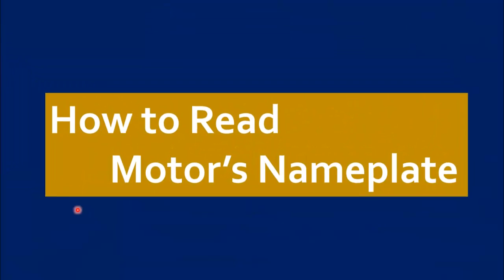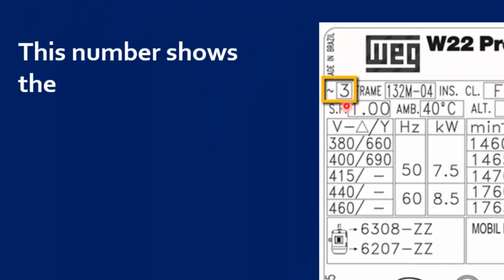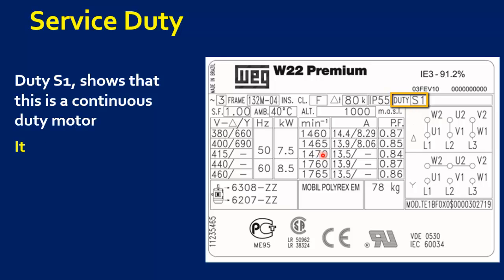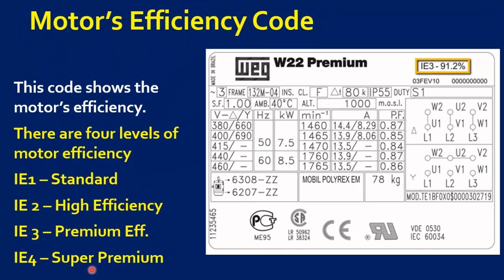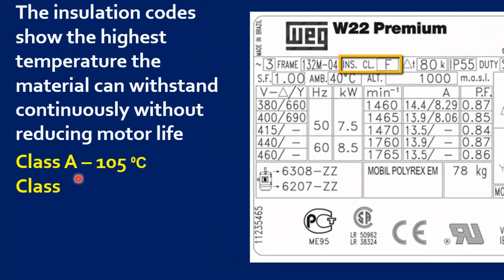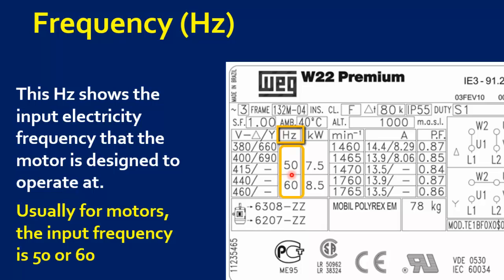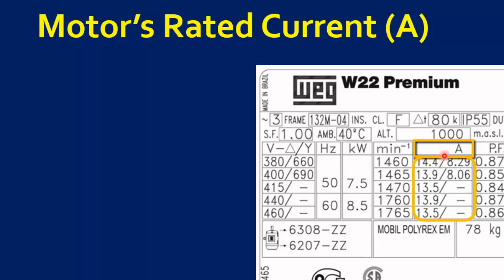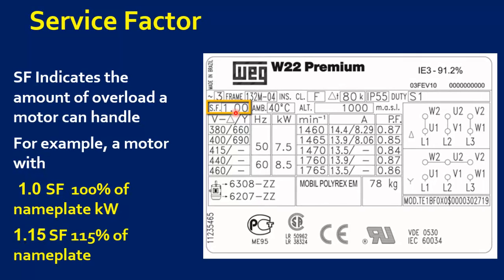How to Read Motor Nameplate | Very Easy Tutorial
How to Read Motor Nameplate
Welcome to our detailed tutorial on how to read a motor nameplate! Understanding the information on a motor nameplate is crucial for selecting the right motor for your application and ensuring it operates efficiently and safely. In this video, we break down each section of a typical motor nameplate and explain what each term means
In This Video, We Cover:

Introduction to Motor Nameplates (00:00)

- Voltage and Frequency Ratings
- Power Output (HP or kW)
- Full Load Current (FLC)
- Speed (RPM)
- Service Factor (SF)
- Insulation Class
 -Efficiency Rating
- Frame Size
- Duty Cycle